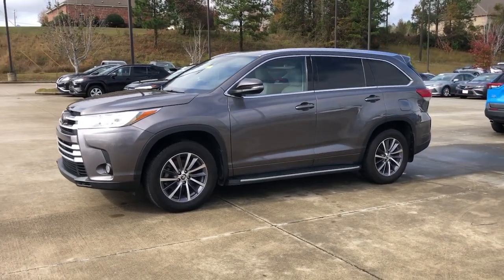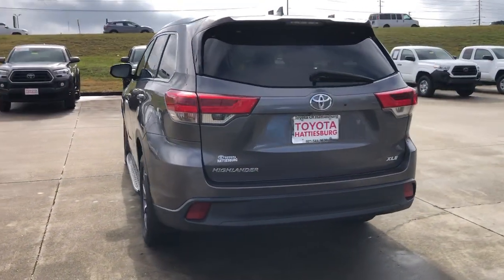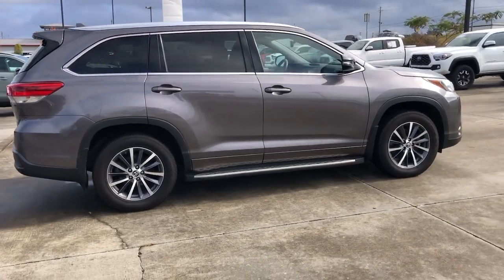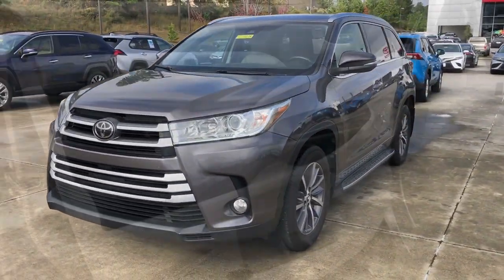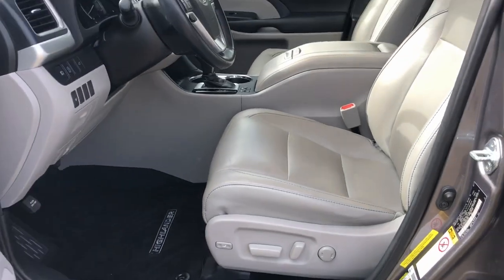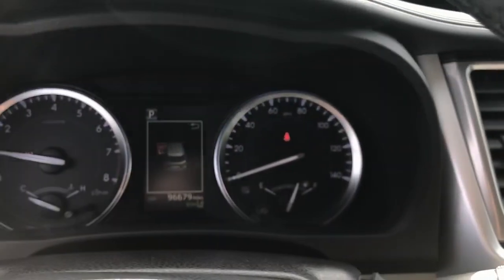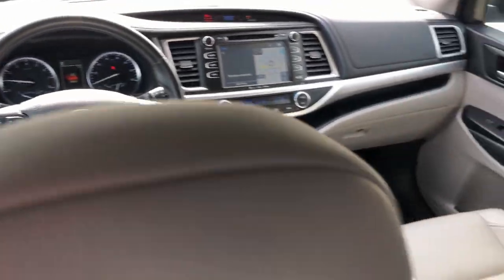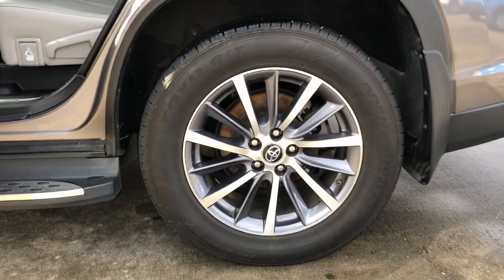2017 Toyota Highlander Hattiesburg, Lumberton, Sumrall, Ellisville, Wiggins, MS 42961A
Predawn Gray Mica Used 2017 Toyota Highlander XLE available in Hattiesburg, Mississippi at Toyota of Hattiesburg. Servicing the Lumberton, Sumrall, Ellisville, Wiggins, MS area.